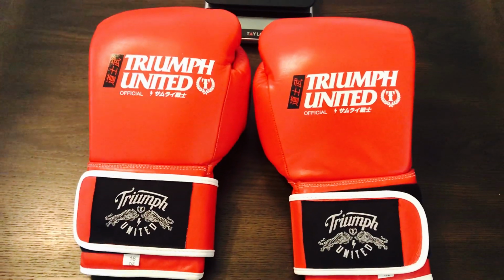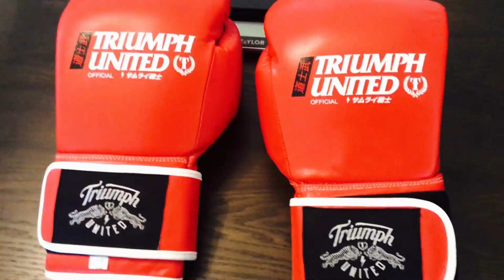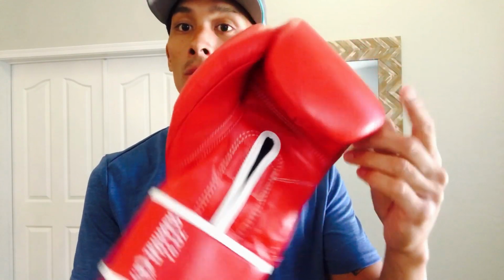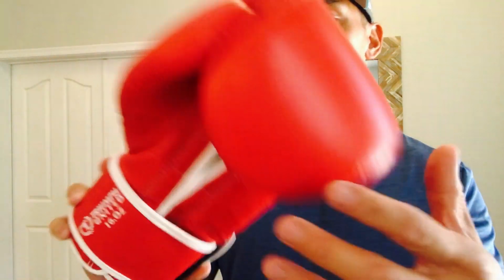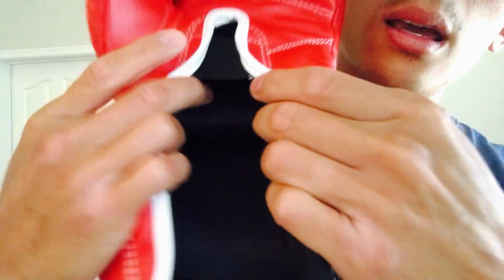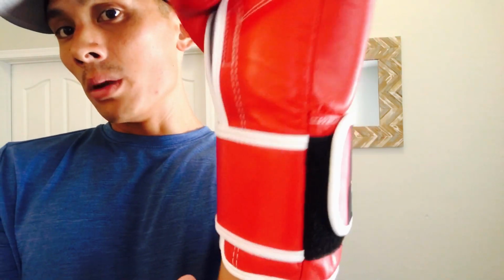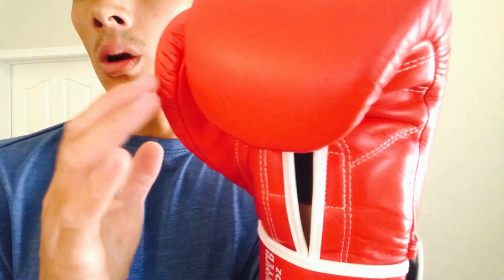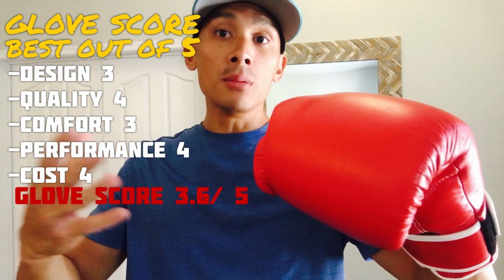Triumph United Bushido (Heatseeker 2.0) Boxing Gloves REVIEW- THE JAPANESE PUNCHERS GLOVE?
You can find these Triumph United Bushido Gloves @

9 1/4 " Wide from side of index finger to side of pinky finger
8" Tall from bottom of palm to top of middle finger
11" Closed Fist Circumference